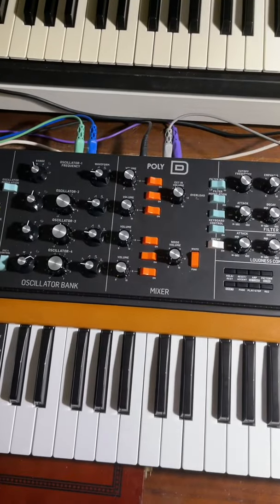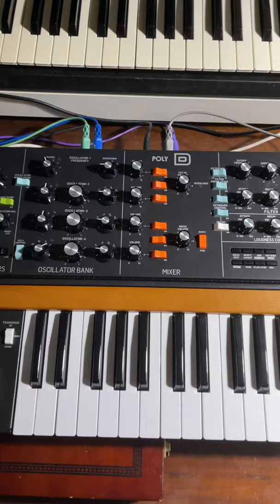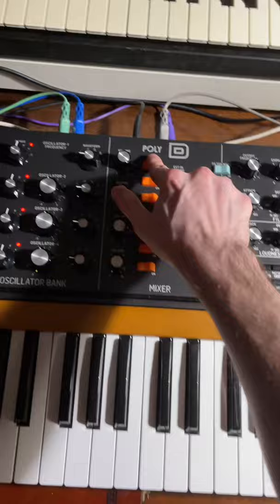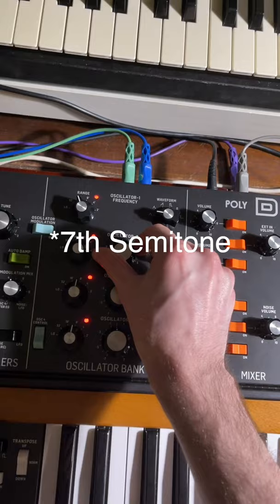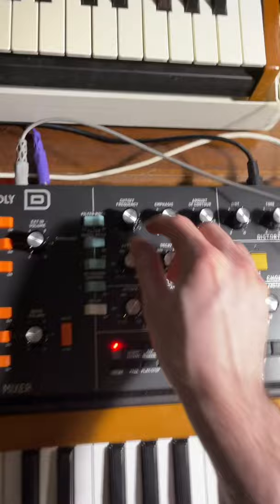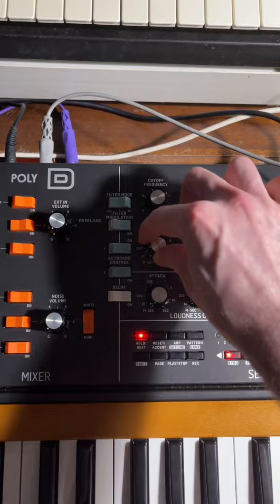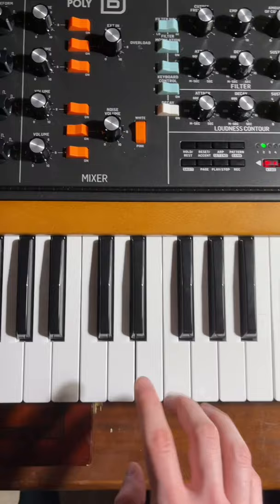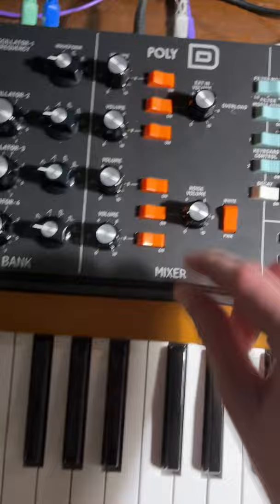How to recreate the classic M1 House Bass on any synthesizer 🎹🎛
Here's a quick and easy way to recreate the classic M1 House bass.